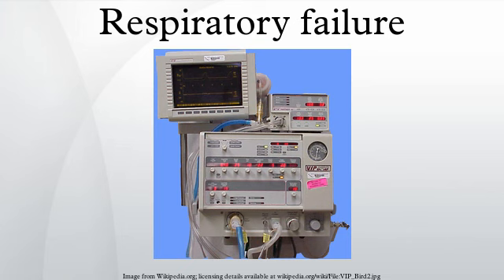Respiratory failure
Respiratory failure is inadequate gas exchange by the respiratory system, with the result that levels of arterial oxygen, carbon dioxide or both cannot be maintained within their normal ranges. A drop in blood oxygenation is known as hypoxemia; a rise in arterial carbon dioxide levels is called hypercapnia. The normal reference values are: oxygen PaO2 more than 80 mmHg (11 kPa), and carbon dioxide PaCO2 lesser than 45 mmHg (6.0 kPa). Classification into type I or type II relates to the absence or presence of hypercapnia respectively.